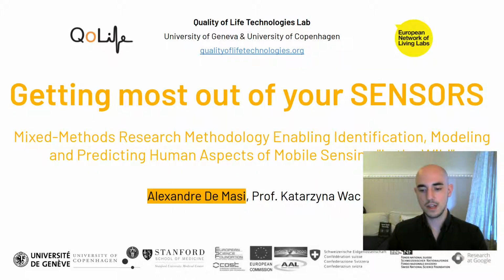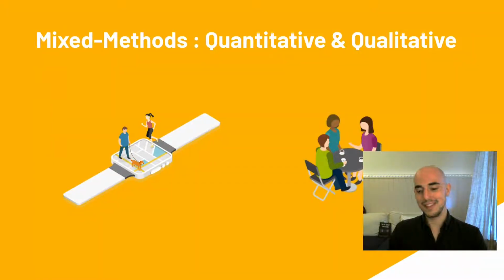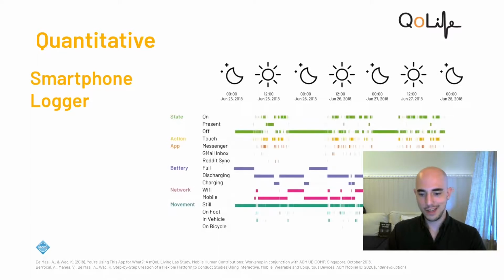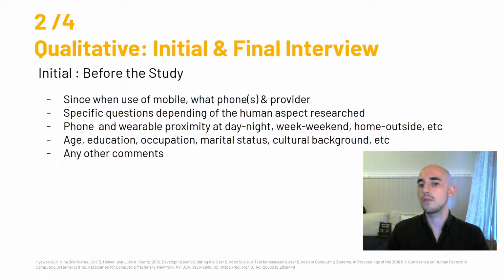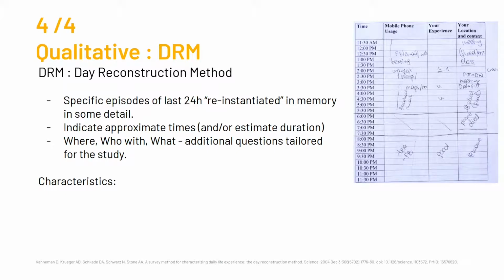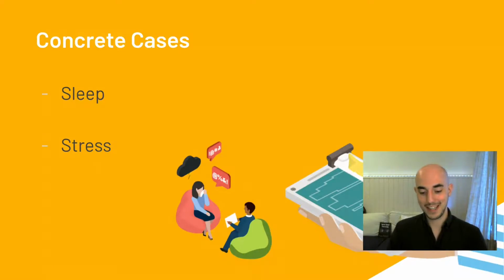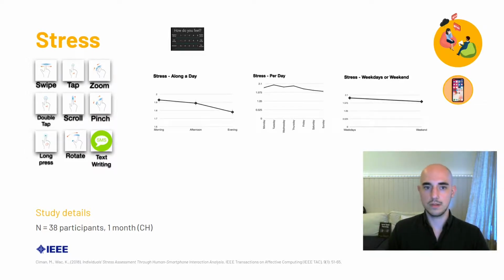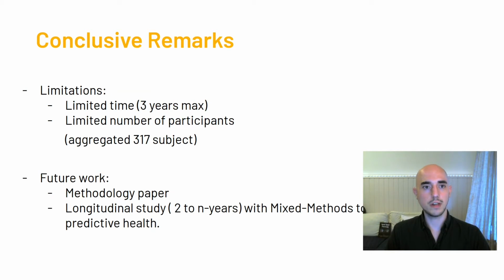mQoL-Lab : mQoL Living Lab Infrastructure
Thank You for referencing this work, if you find it useful!

Citation of a related scientific paper:
Berrocal, A., Manea, V., De Masi, A., Wac, K., mQoL Lab: Step-By-Step Creation of a Flexible Platform to Conduct Studies Using Interactive, Mobile, Wearable And Ubiquitous Devices, 17th International Conference On Mobile Systems And Pervasive Computing (MobiSPC), August 2020.

The talk details:
Alexandre De Masi, Katarzyna Wac, Getting Most out of your SENSORS: Mixed-Methods Research Methodology Enabling Identification, Modelling and Predicting Human Aspects of Mobile Sensing “In the Wild”, 19th IEEE Conference on Sensors (IEEE SENSORS’20), October 2020.